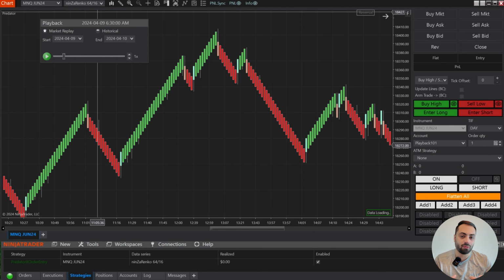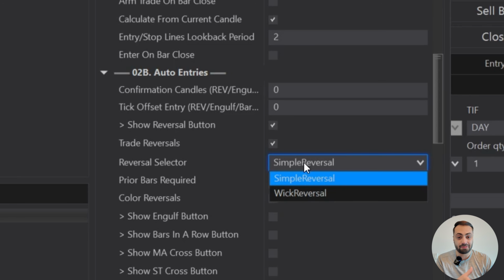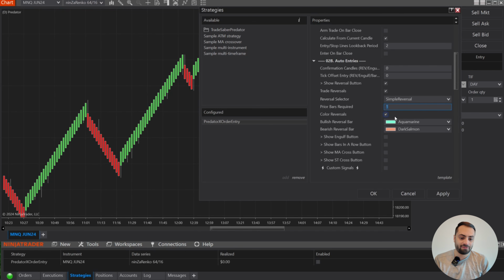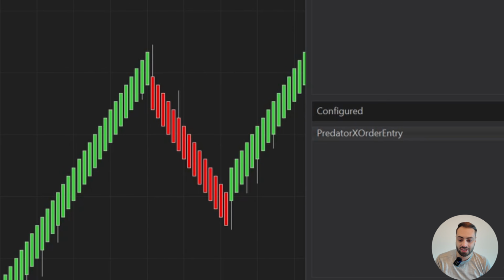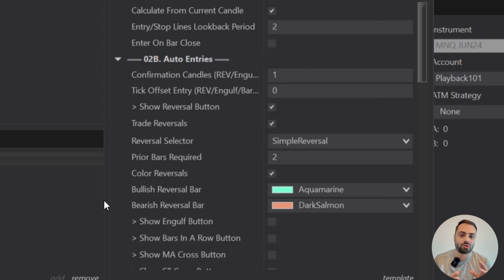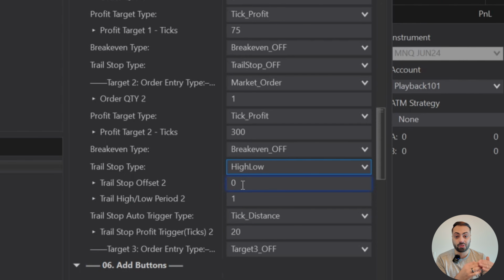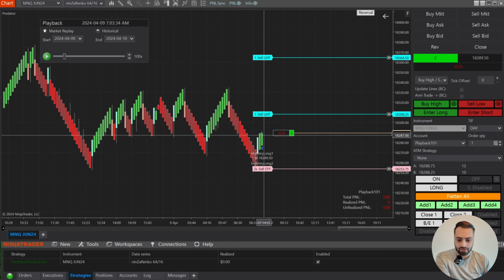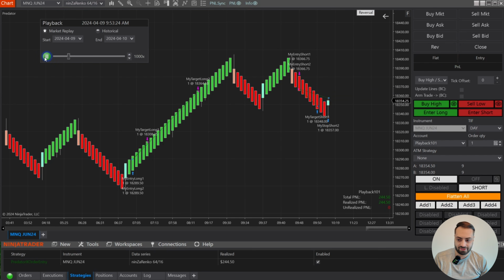Renko Reversal Trader with Predator X Order Entry | NinjaTrader 8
This NinjaTrader 8 Strategy is a tool meant to help make your trading easier. It can be used to Fully automate, or simply its best used as a semi auto tool to help enter and manage your trades quickly.

00:00 | Intro
00:24 | 1. What style of bars to use
00:38 | 2. What is a Reversal?
01:38 | 3. Customizing the Reversal
01:54 | 4. Simple vs Wick Reversal
04:04 | 5. Prior Bars Required
05:45 | 6. Tick offset
06:57 | 7. Confirmation Candles
08:19 | 8. Quick Order overview
11:04 | 9. Look at the chart